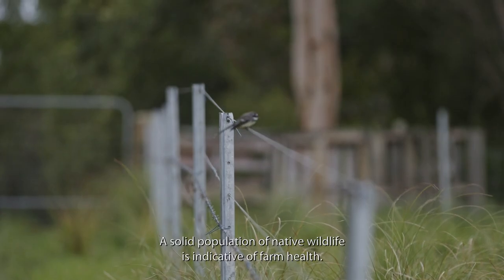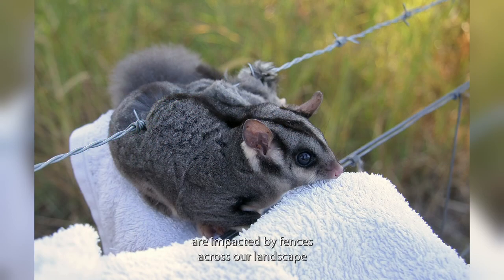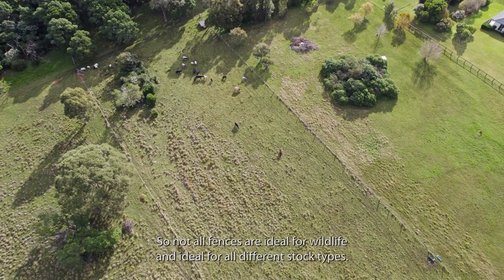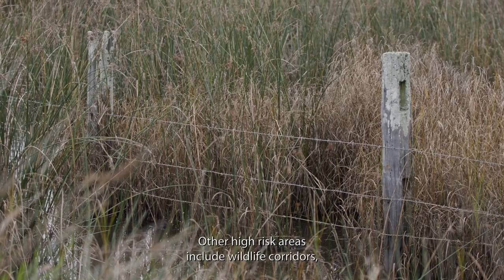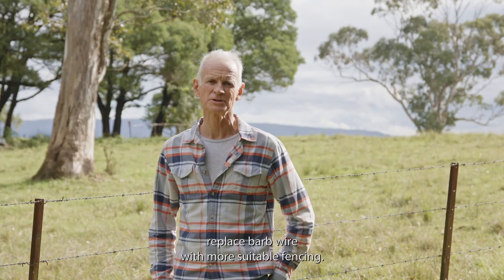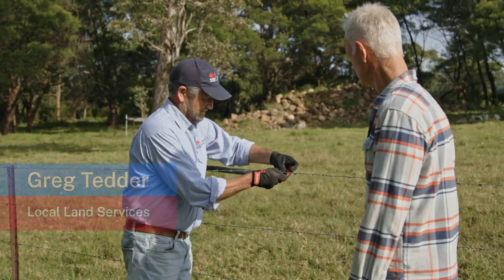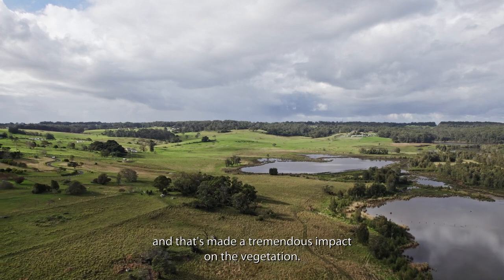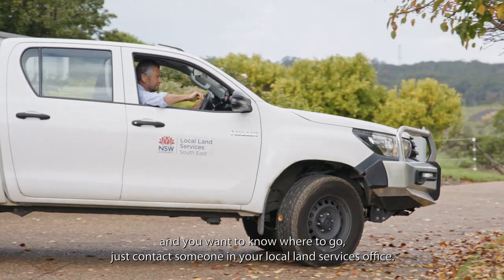Farm Fencing for Wildlife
Fencing matters. With a few steps fencing can be made more safe and effective for wildlife, people and livestock.
More than 75 different wildlife species have been identified in Australia as victims of barbed wire fences, especially nocturnal animals such as bats, gliders and owls, on the top strand. A survey by Wildlife Friendly Fencing group showed that 86% are caught on the top strand, and 95% on the top two strands. To prevent hang ups, landholders can focus on making the top strand non-barbed or more visible. Many animals fail to see the fence, or cannot clear the height under windy conditions. Most of those rescued are too severely damaged to return to the wild. If you find an injured animal in your fence please contact @wireswildliferescue

Thank you to NSW Local Land Services and Terry Wilson for the opportunity to produce this film.